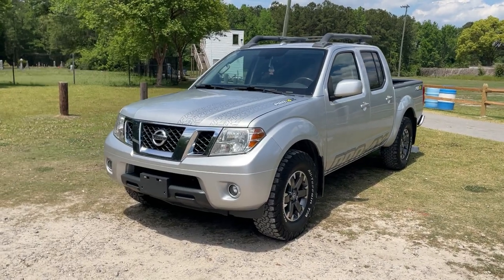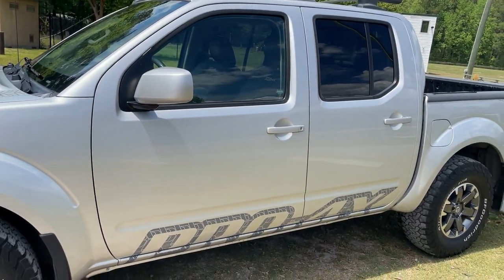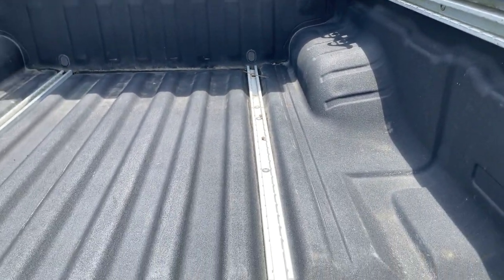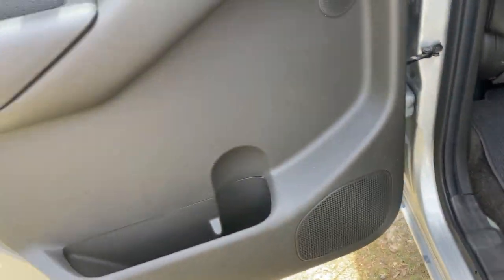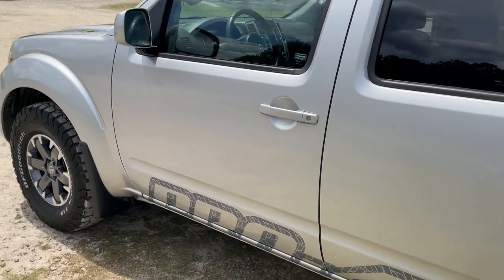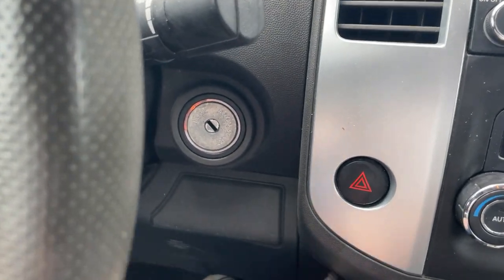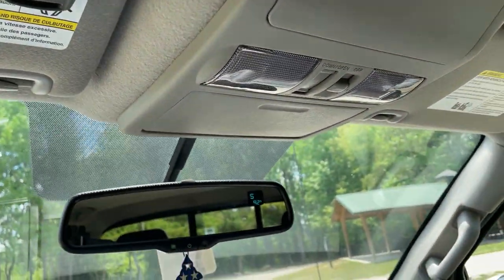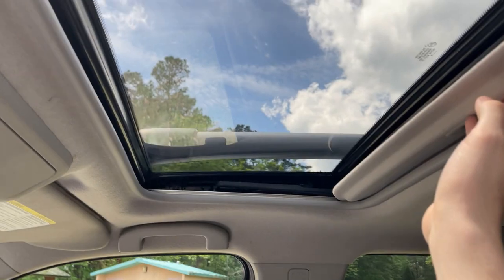A Dying Breed!? 2016 Nissan Frontier Pro-4X Walk-around, Startup, and Review!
Today I review my 2016 Nissan Frontier Pro-4X!